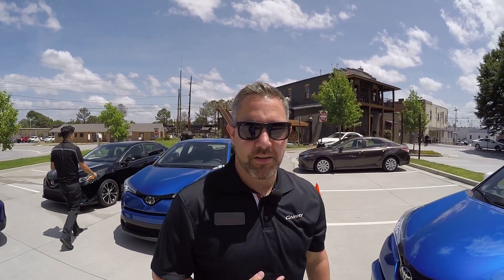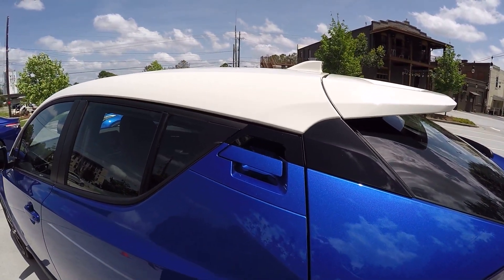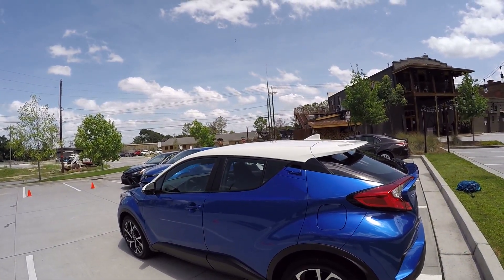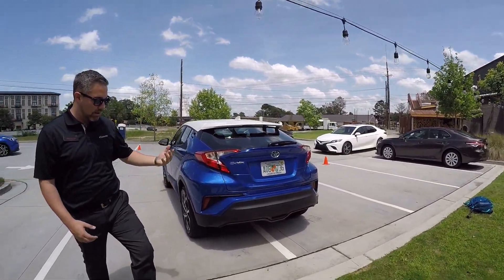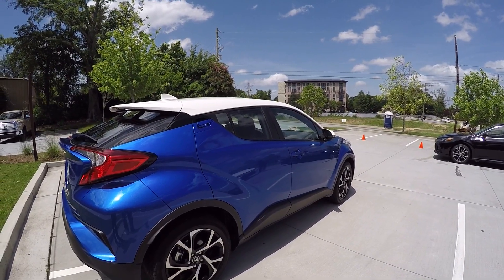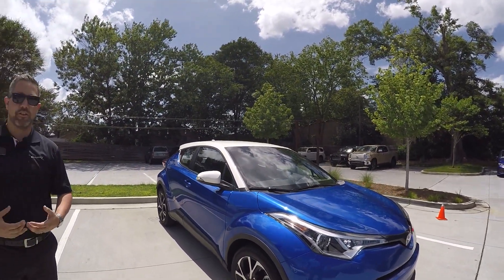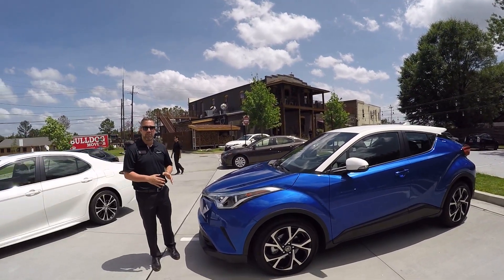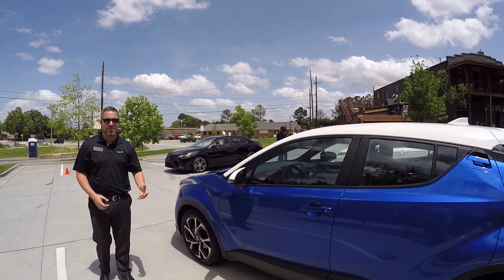2018 Toyota CH-R XLE Premium overview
Mike Esposito, Toyota District Training Manager gives an overview of 2018 Toyota CH-R